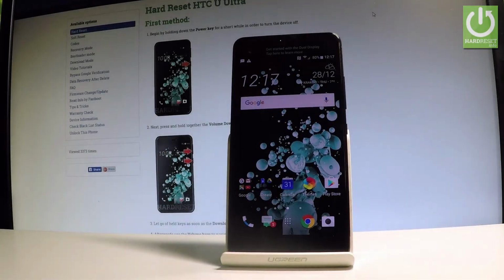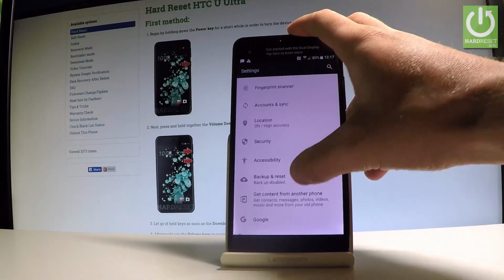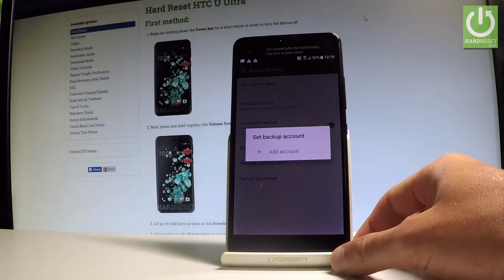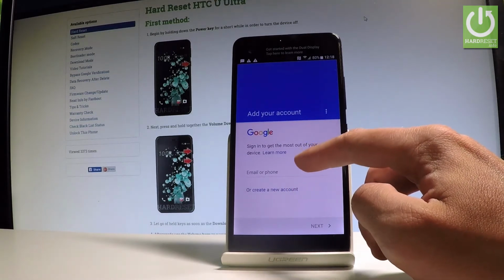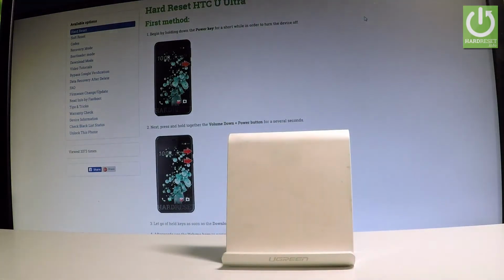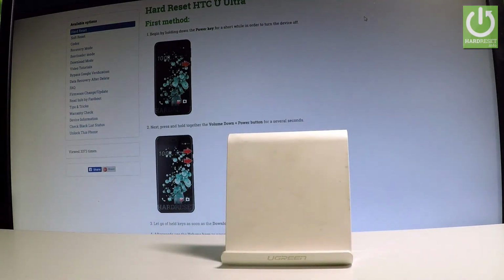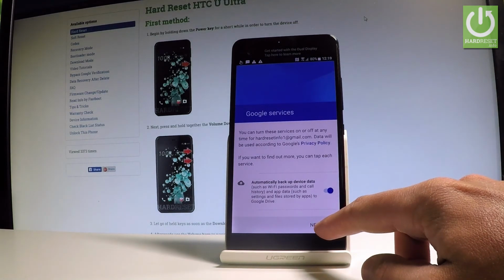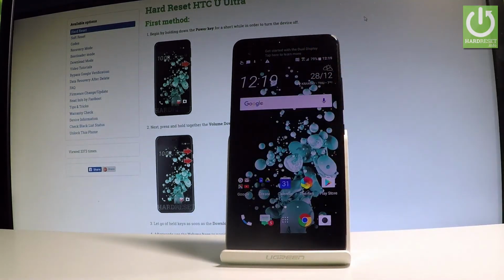HTC U Ultra Back Up Data / Add Backup Account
How to back up data on HTC U Ultra? How to use Google backup on HTC U Ultra? How to enable Google Backup on HTC U Ultra? How to turn Google Backup in HTC U Ultra?

If you would like to create the backup from your data you should use the Google backup feature. It will automatically save your data on your Google Account.